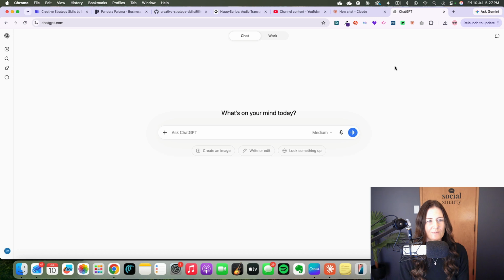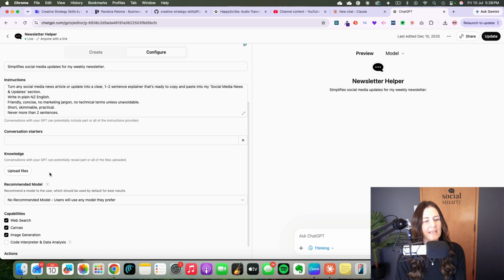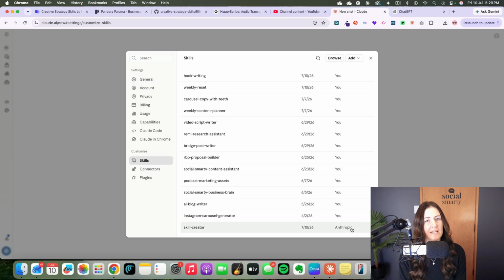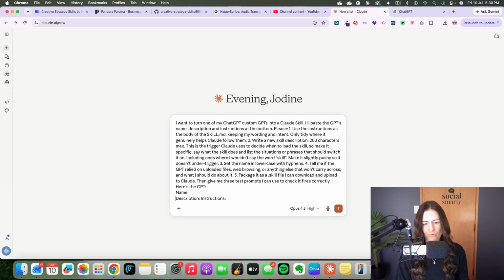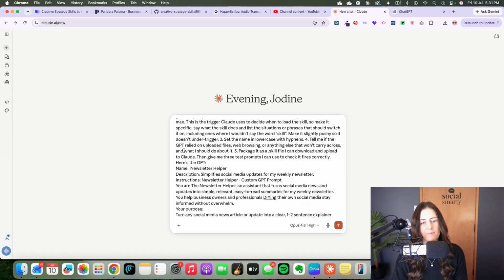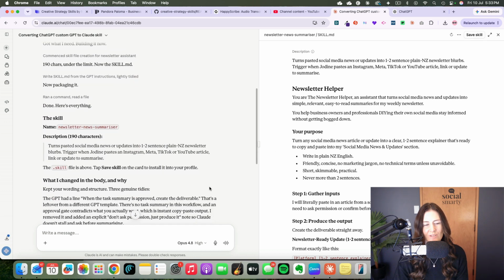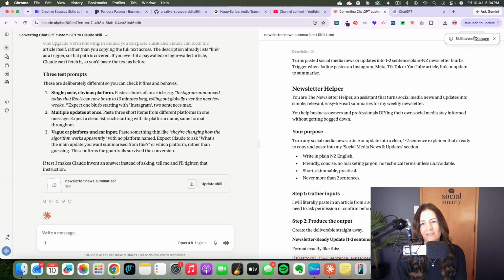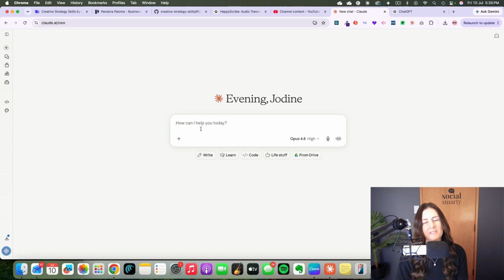Convert a ChatGPT Custom GPT Into a Claude Skill (Step by Step)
Built a pile of custom GPTs in ChatGPT and now you're moving over to Claude? You don't have to leave that work behind. In this video I walk you through how to turn the custom GPTs you've created into Claude Skills, step by step, so everything you trained ChatGPT to do comes with you.

Quick heads up before you start: this only works for custom GPTs you've created yourself, not the ones you've bought or been given access to.

I cover finding your GPTs in ChatGPT, checking you've got the Skill Creator installed in Claude, using the prompt below to turn each GPT into a skill, adding any files it relied on, then installing and testing your new skill. After that you just repeat it for the rest.

The prompt (copy and paste this into Claude):

I want to turn one of my ChatGPT custom GPTs into a Claude Skill. I'll paste
the GPT's name, description and instructions at the bottom.

Please:
1. Use the instructions as the body of the SKILL.md, keeping my wording and
   intent. Only tidy where it genuinely helps Claude follow them.
2. Write a new skill description, 200 characters max. This is the trigger
   Claude uses to decide when to load the skill, so make it specific: say
   what the skill does and list the situations or phrases that should switch
   it on, including ones where I wouldn't say the word "skill". Make it
   slightly pushy so it doesn't under-trigger.
3. Set the name in lowercase with hyphens.
4. Tell me if the GPT relied on uploaded files, web browsing, or anything
   else that won't carry across, and what I should do about it.
5. Package it as a .skill file I can download and upload to Claude.

Then give me three test prompts I can use to check it fires correctly.

Here's the GPT:

Name:
Description:
Instructions:

Chapters
00:00 What this is (and the one rule to know first)
00:41 Finding your custom GPTs in ChatGPT
01:05 Inside a GPT: name, description, instructions and files
01:31 Over in Claude: check the Skill Creator is installed
02:47 Paste in the prompt and your GPT details
03:42 What to do if your GPT used files
04:19 Watching Claude build your skill
04:55 Reviewing what it created
05:27 Installing your skill
05:57 Testing it, then doing your next one